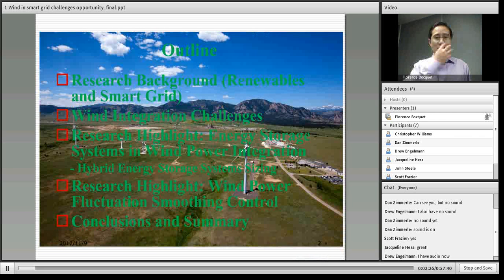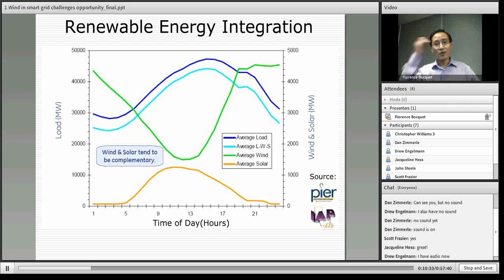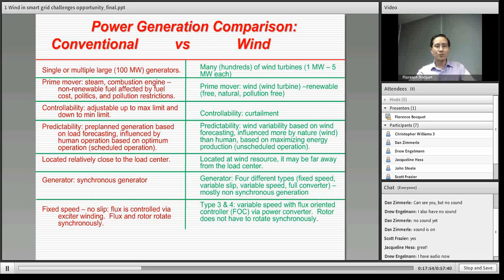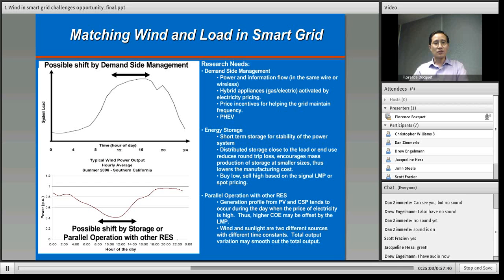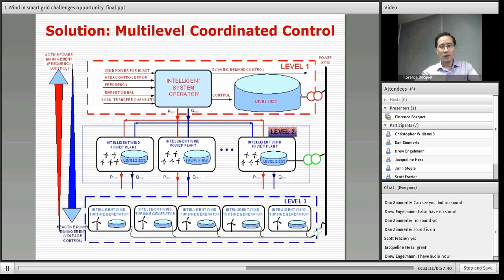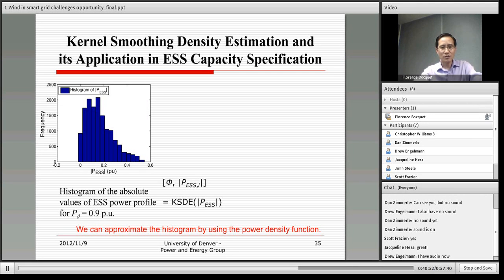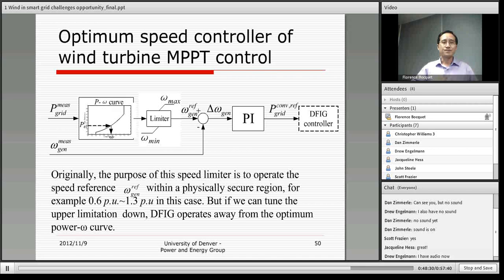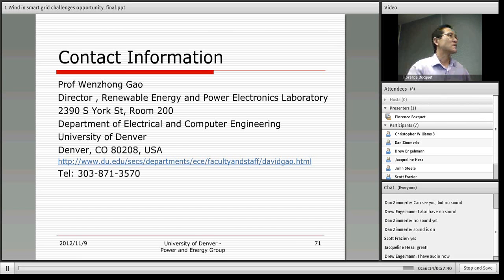SeminarSeries Fall2012 DavidGao DenverUniv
On November 9, 2012, Wenzhong (David) Gao of Denver University gave a talk titled "Wind Energy Integration - Applications of Energy Storage Systems and Wind Power Fluctuation Smoothing Control".